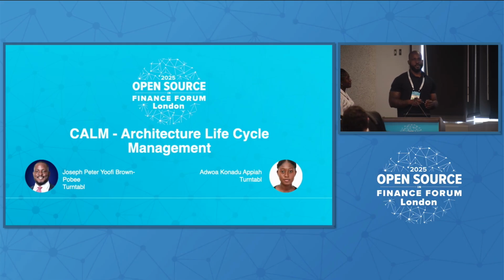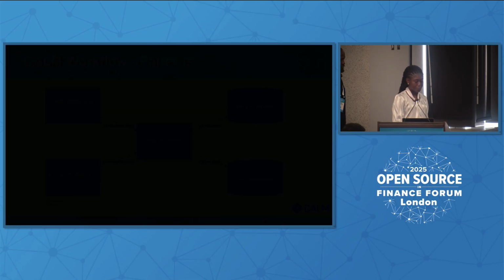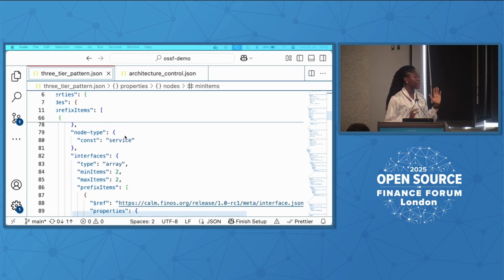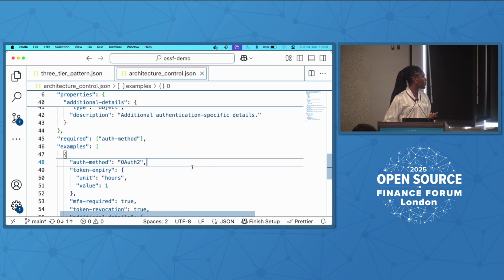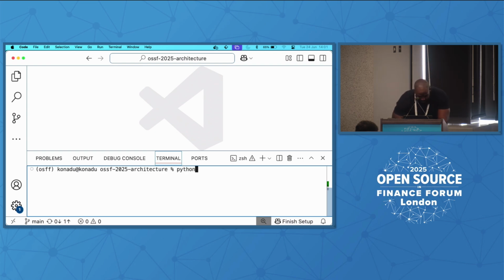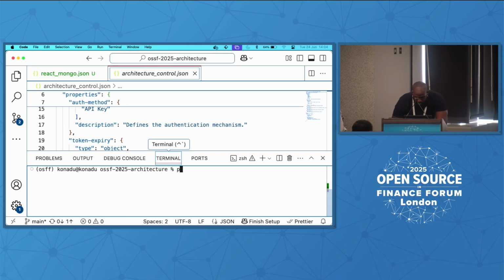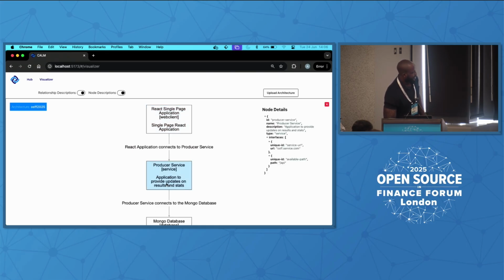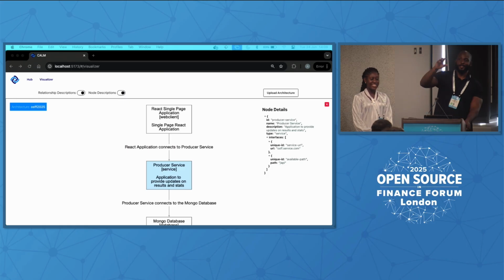CALM - Architecture Lifecycle Management - Konadu Appiah & Joseph Brown-Pobee, Turntabl.io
Lightening talk showcasing an architects persona using CALM (Common Architecture Language Model).

CALM enables software architects to define, validate, and visualize system architectures in a standardized, machine-readable format, bridging the gap between architectural intent and implementation.

CALM aims to move architecture beyond static diagrams by providing a common language that both humans and machines can understand, ensuring that architectural decisions are consistently applied and easily auditable.

About FINOS